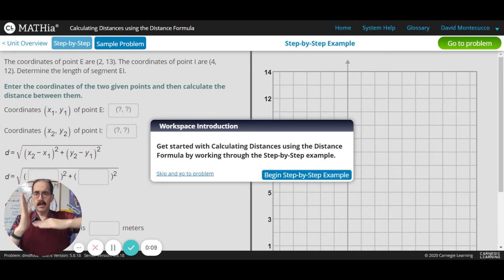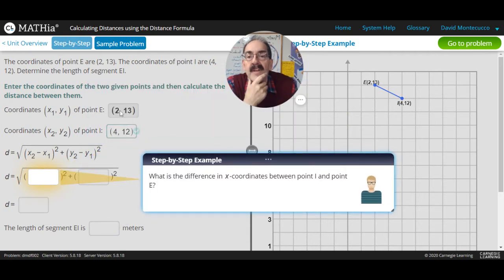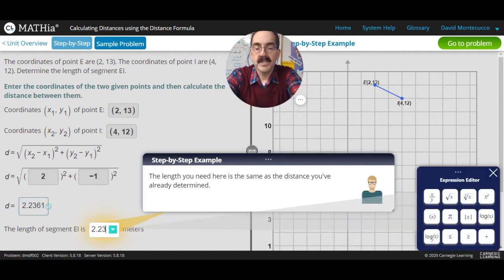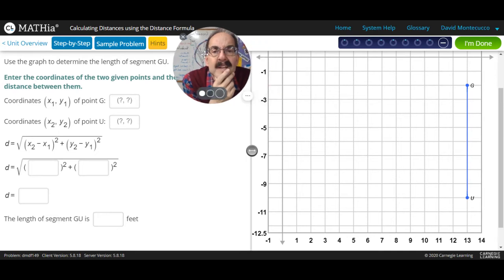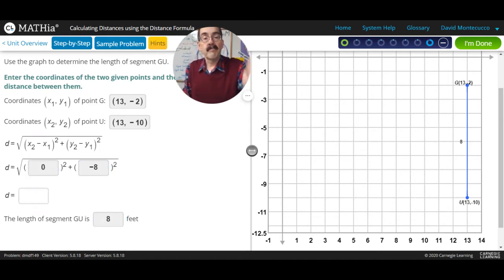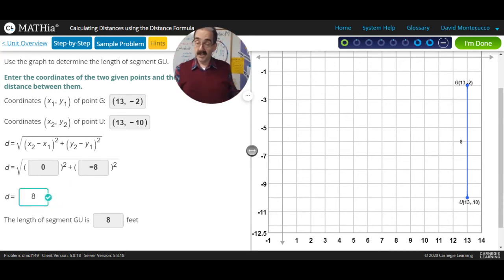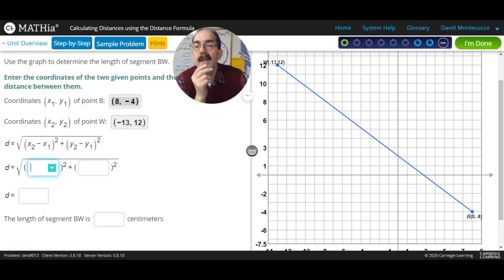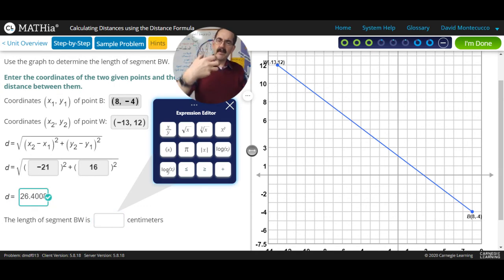WK10 Nov 16 Mathia Distance formula part 2 calculations tutorial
Week 10 Nov. 16 Mathia Distance formula part 2 calculations tutorial